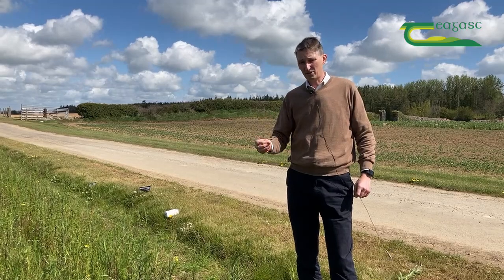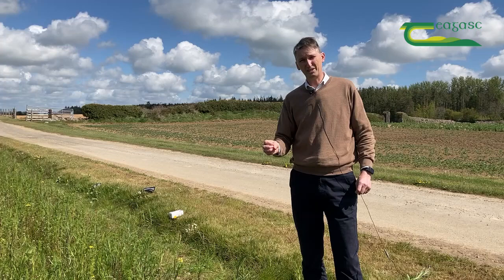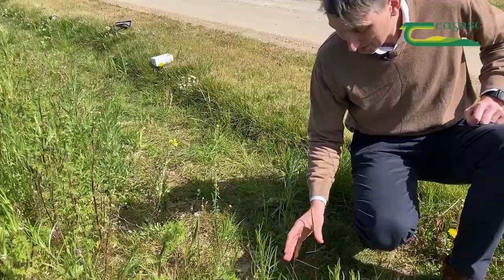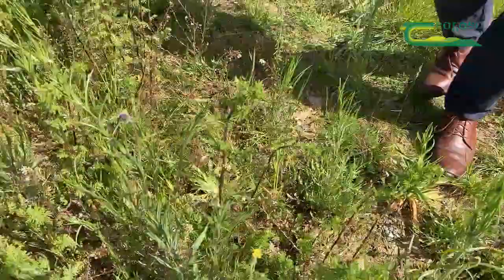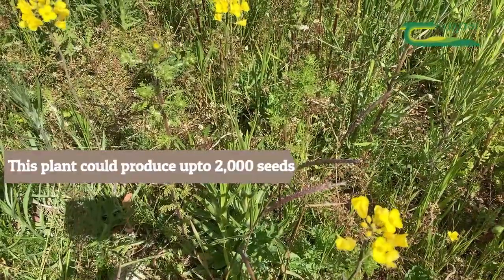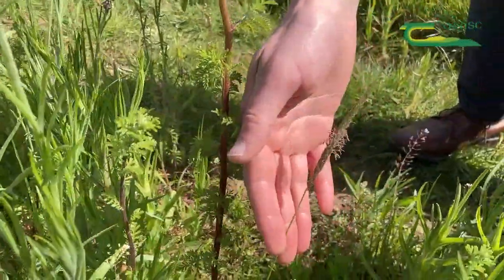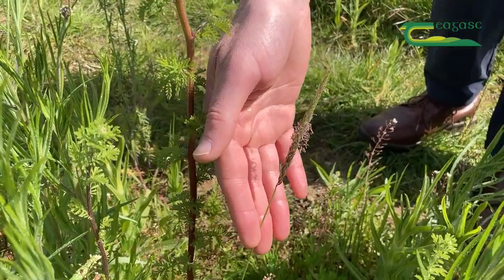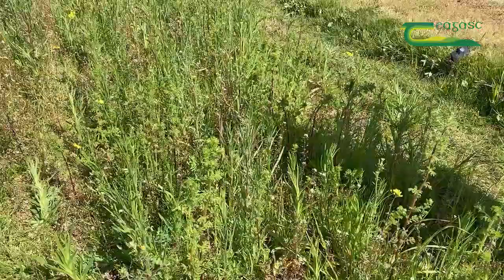Biosecurity on Tillage Farms